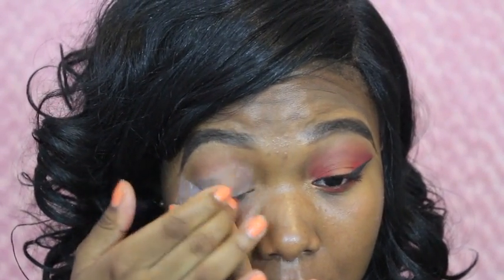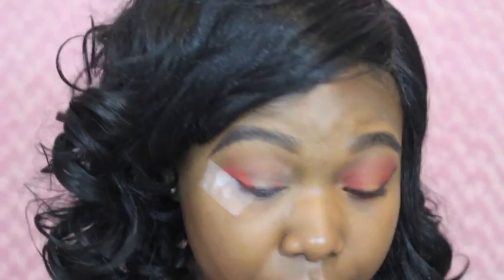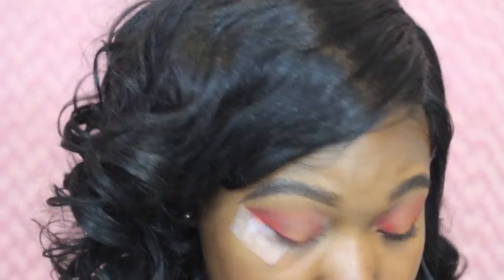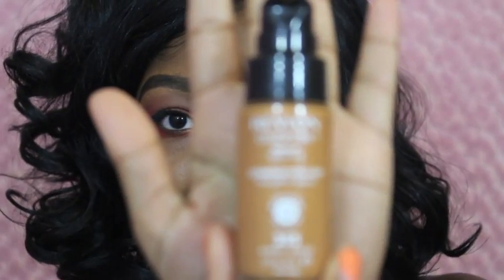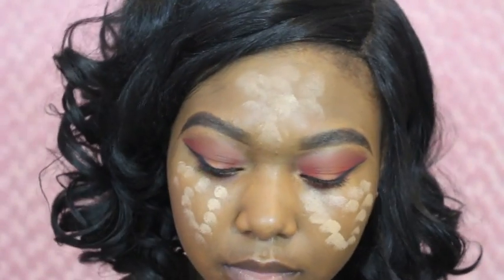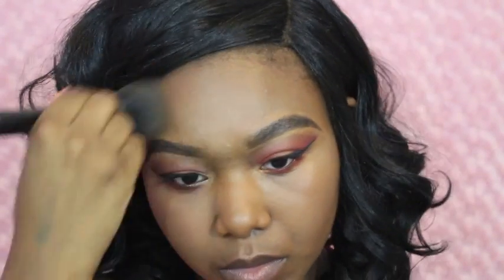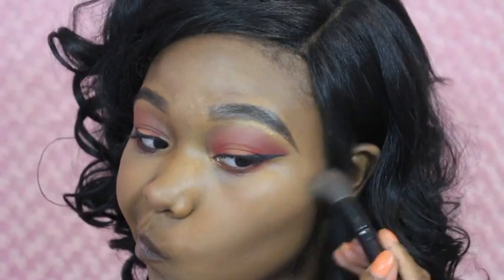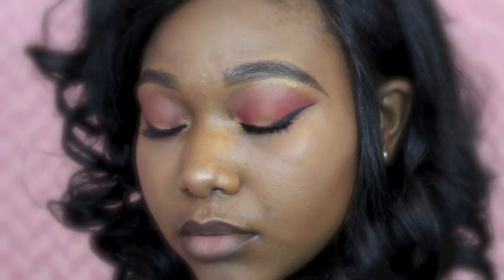Colorful Summer Glam Makeup Tutorial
Hey guys! Here is a beautiful summer glam look that is perfect for a summer day or night. This look is bright, colorful, and the perfect look for summer. It's easy, simple, and and effortless look! Hope you all enjoy!!

Let's evolve together on Social Media!